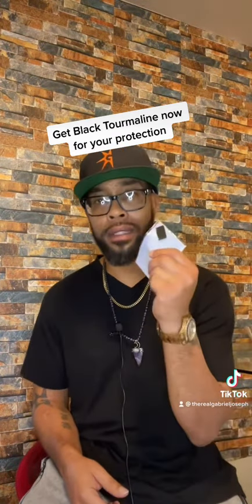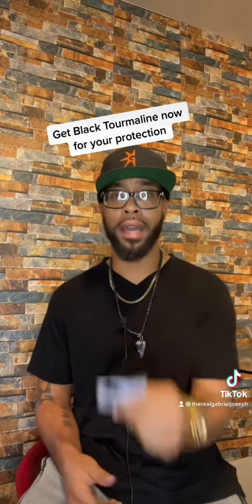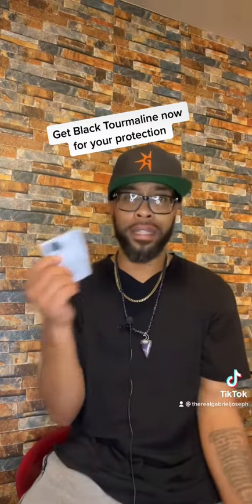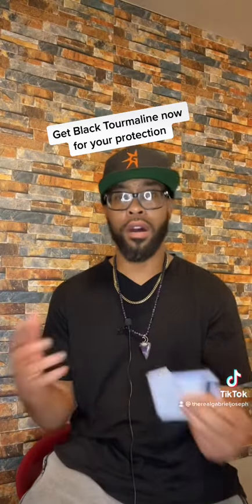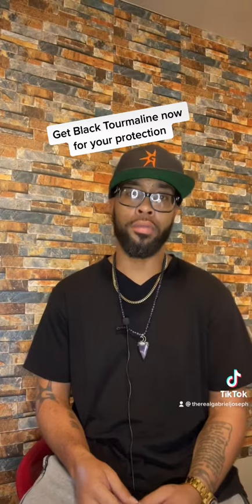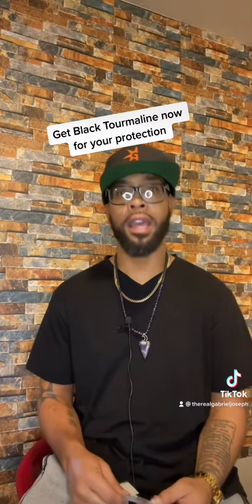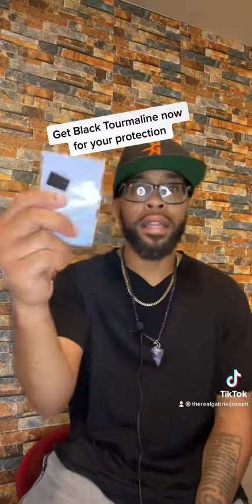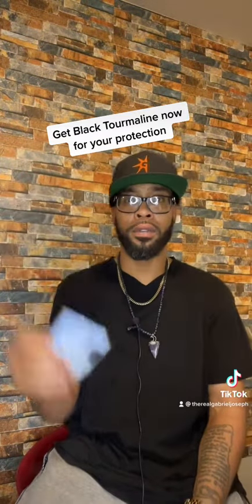Why Black Tourmaline should be on every device you own… Superior Sezin with Gabriel Joseph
Hello everyone in this video I speak on how everyone can benefit from Black Tourmaline and how not having it can cause a lot of unseen unknown issues. We as humans put a lot into our digital lives and that’s cool until you look at how much radiation some of these devices give off. I remember shopping for a phone for my daughters to use and after doing some research didn’t go with my first choice because of the radiation levels. Stay safe and get protection now.

VIEW MY LINKS FB, IG, TIKTOK AND MANY OTHERS

Keep in mind people perish because of the lack of knowledge and I guess I’m here to spread news and information as I get it. Now being a Virgo I’m somewhat of a perfectionist and I believe it’s my purpose to help others and that is exactly what this channel is about. So in the voice of the Late Great Tupac “Follow Me”.

Remember we are all spirits first, living and dwelling in a shell we call a body. We need to take care of them both. It's natural for you to want to learn it's in the nature of the spirit.

Also be sure to start a business a LLC is easy but position yourself to get credit, grants and loans. I am an affiliate with most brands I promote, I also may or may not get a percentage of anything but trust no matter what program or product I will not promote anything I’m not all in myself.

I am not a financial advisor. I am Gabriel The Messenger I've delivered.